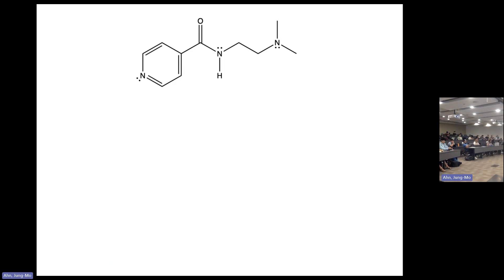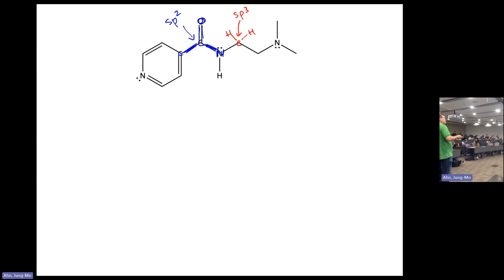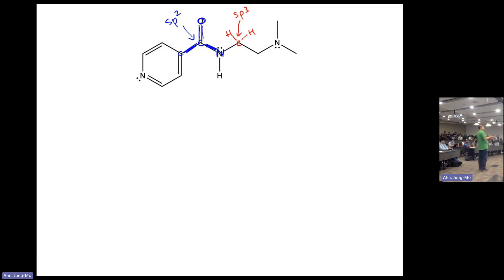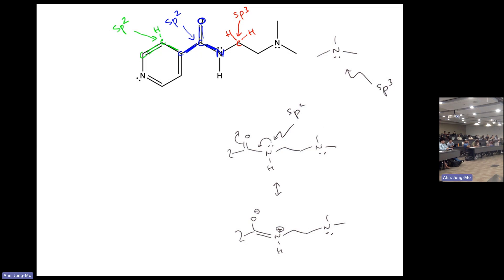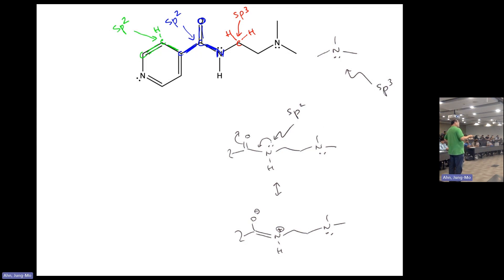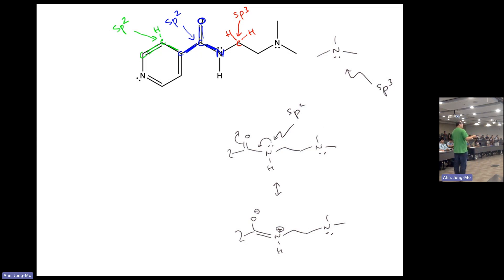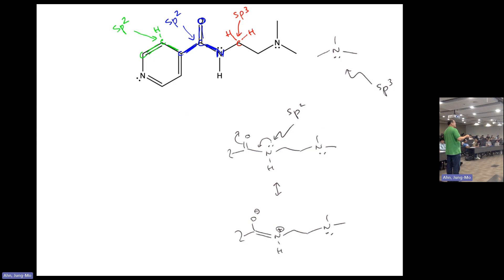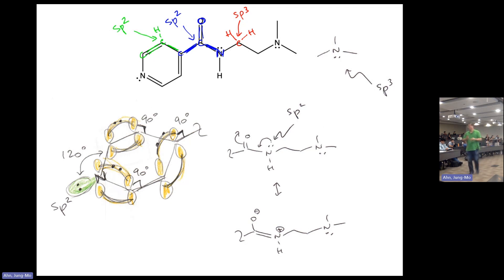Organic Chemistry 1 - Hybridization #1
Hybridization #1
Organic Chemistry 1
Jungmo Ahn